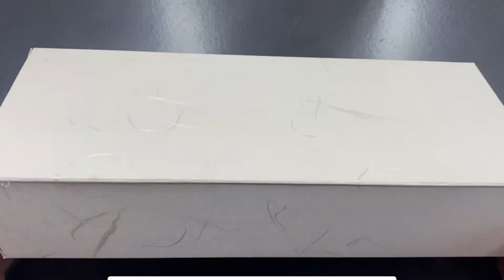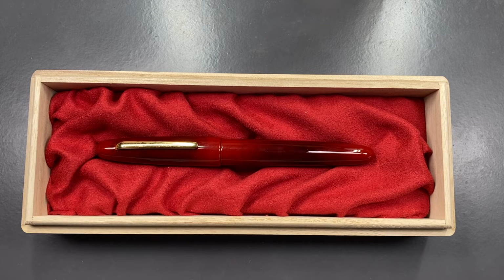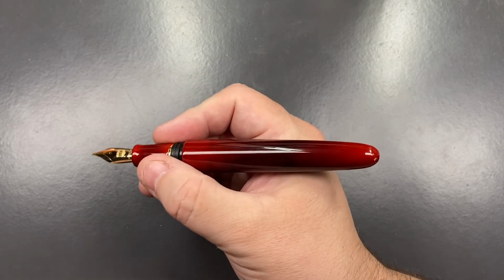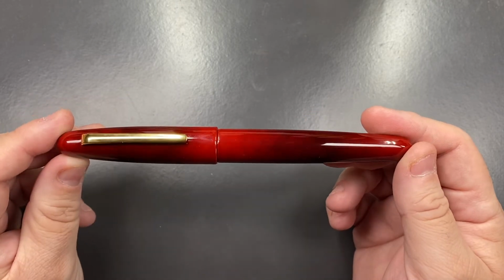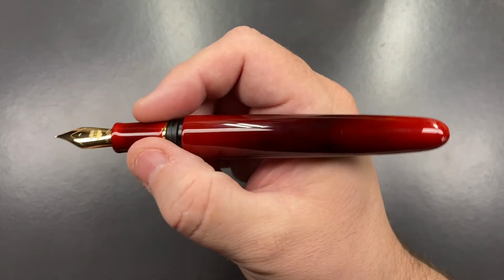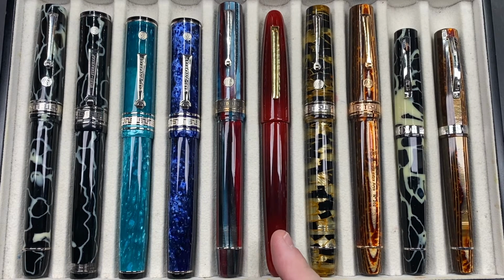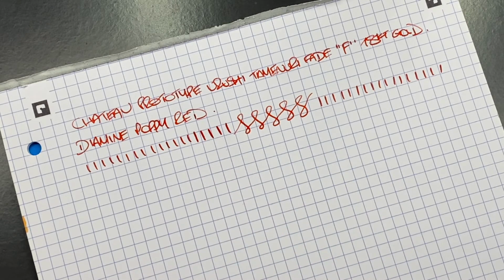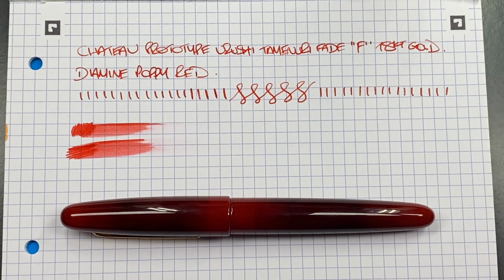Chateau Prototype Urushi Tamenuri Fade Unboxing and Review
In this video I unbox and review the Chateau Prototype Urushi Tamenuri Fade Fountain Pen that I have on loan